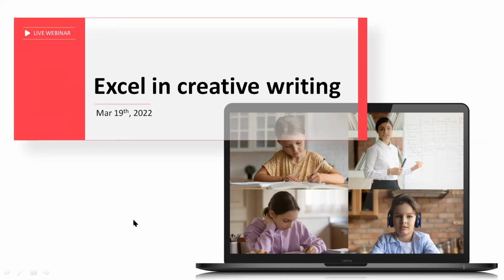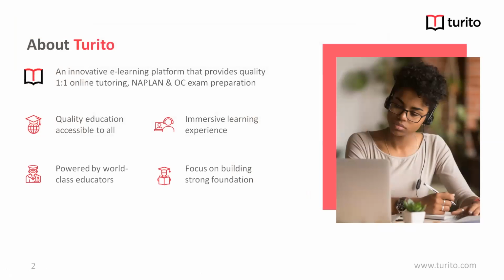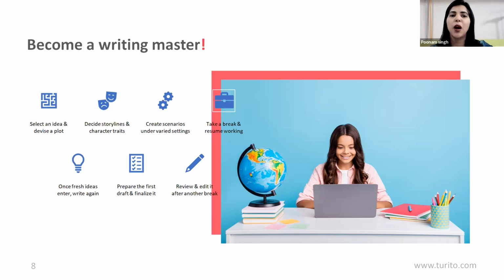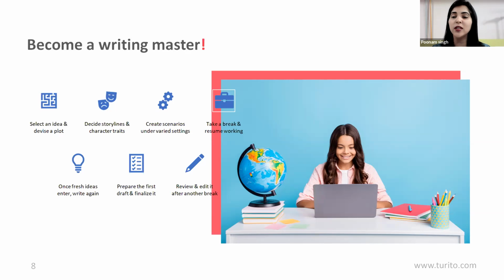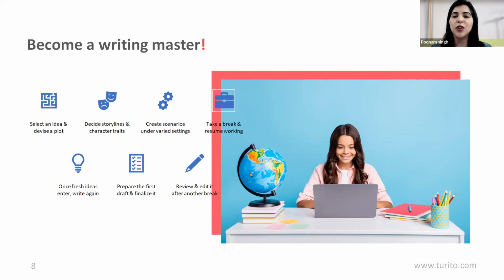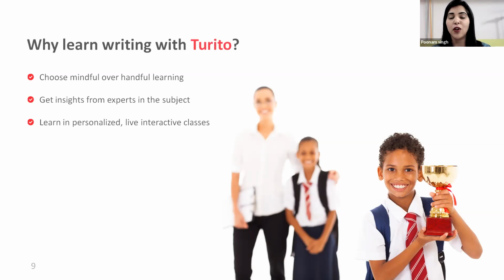LIVE Webinar: Excel in Creative Writing With These Simple Tricks | Turito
Our FREE session, ‘LIVE Webinar: Excel in creative writing' is a one-time event, designed to hone students’ storytelling & narrative skills. Our expert will share tips on how to improve creative writing abilities & incorporate correct grammar in written pieces.

At the end of the session, participants will be a step closer in mastering creative writing – vital to explore the human experience, share new ideas & communicate effectively.

► TIMESTAMPS
Excel in Creative Writing With These Simple Tricks
0:00 Intro
4:07 Key aspects of this Webinar
6:05 Polish your imaginative skills
8:09 Become a writing master
13:41 Why Learn Writing with us
18:51 Quick recap and Q/A

►TOPICS COVERED
1.An introduction to creative writing
2.Improve storytelling via personalized learning
3.The six types of creative writing
4.Include grammar concepts in penned pieces

► READ
What Is The Highest SAT Score You Can Get?👇

► ABOUT US
Turito - Live Interactive Online Coaching for SAT with Top Faculty.

Turito, a bold initiative aimed at providing SAT online coaching classes through live streaming was recently launched. The company is a brainchild of YuppTV, the World’s Leading South Asian OTT Platform.

SAT is a Standardized Common Entrance Test in the United States used by most colleges and universities to make admissions decisions.

Kick Start your preparation with Turito SAT Online Courses and Pave your path to the top universities.

Turito brought together Top-Notch Faculty and Leading Live Streaming Technology to cater its services to young aspirants preparing for SAT through Online Prep Courses at an affordable price.